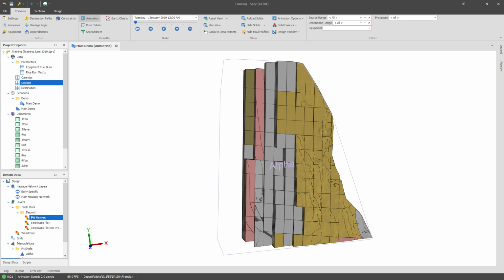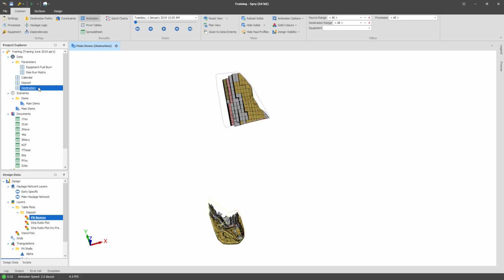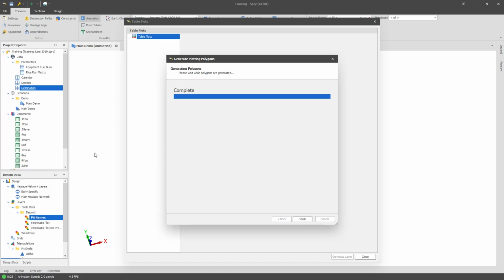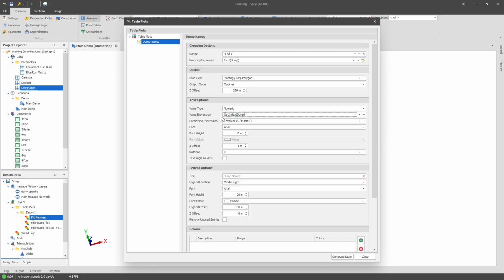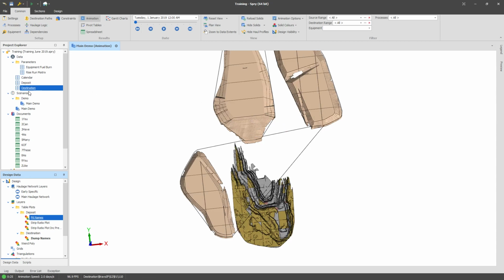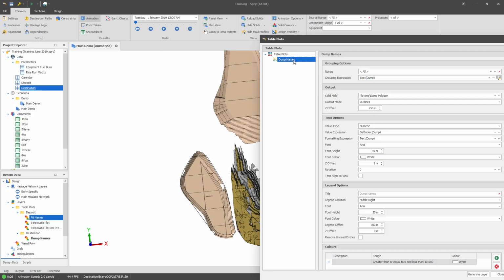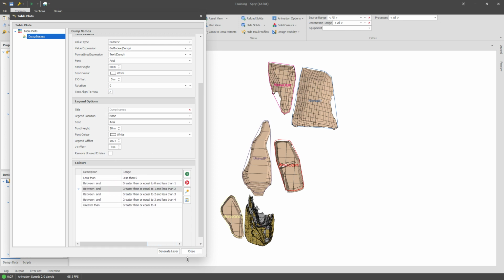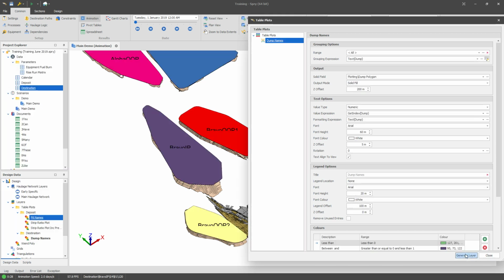Friday Spry Play #14 Quick Pit Outlines and Names using Table Plots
This is something that comes up again and again for me in the work that I do because I'm often not familiar with the models I'm working with. This technique is to give you a quick 2D polygon of your areas (in this example I'm doing it from a Pit level) as well as labels to help you get a feel for where everything is.